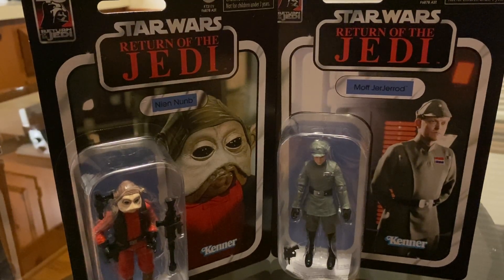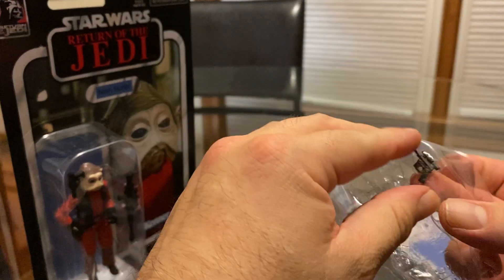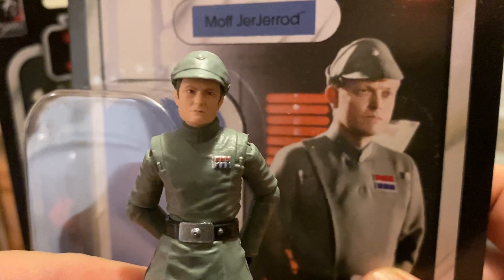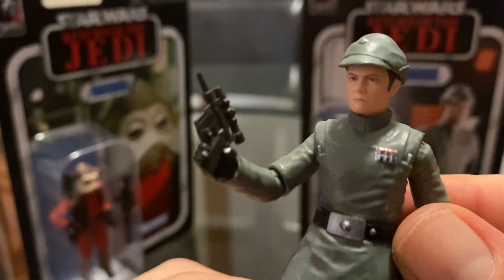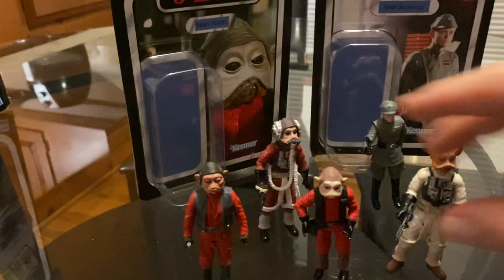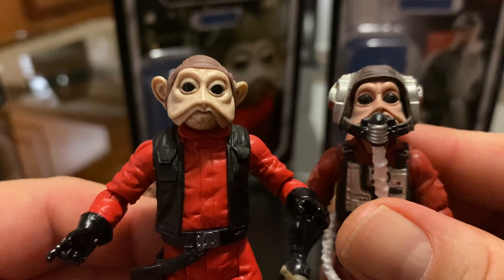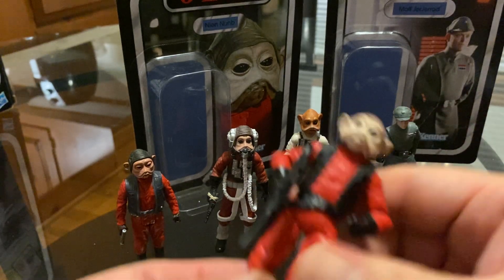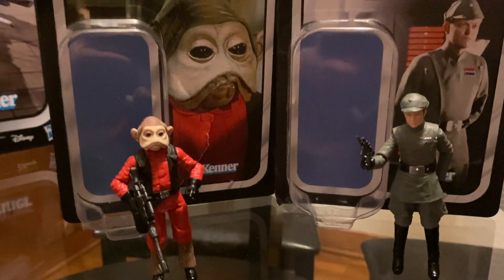Star Wars vintage collection nien nunb and Moff Jerjerrod